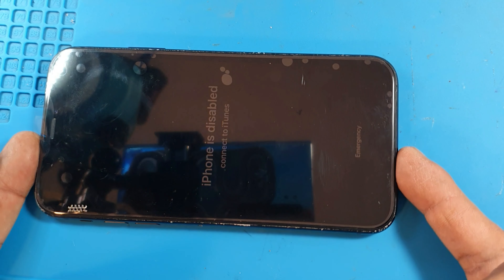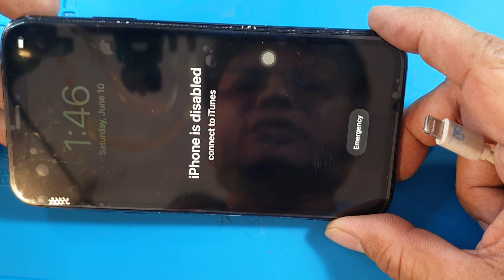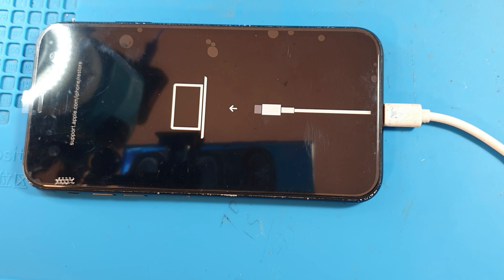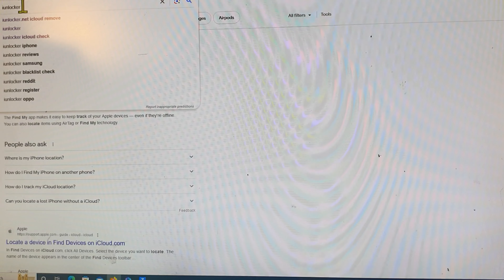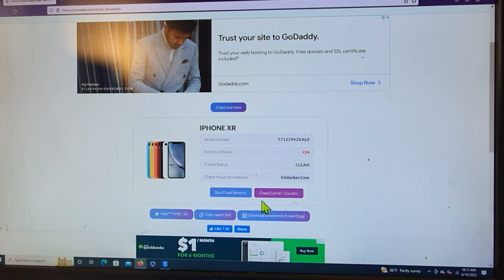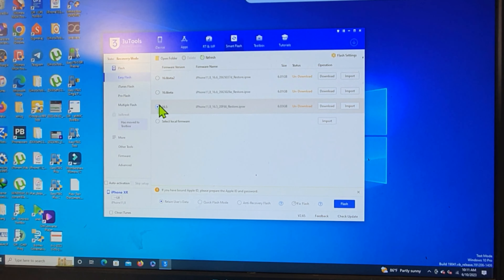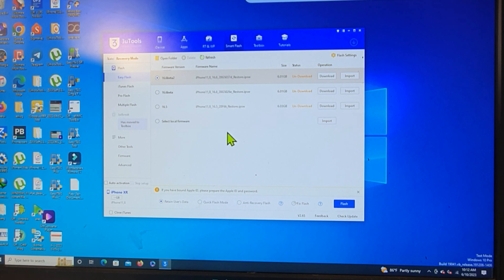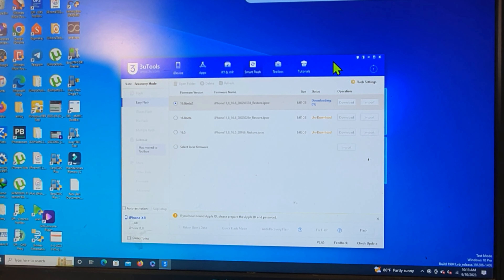Never Lost Documents And Lock On icloud Restoration / Safety / Reserve Documents #@SanService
Restore iPhone No Lost Documents, How To? Let's go..., @SanService